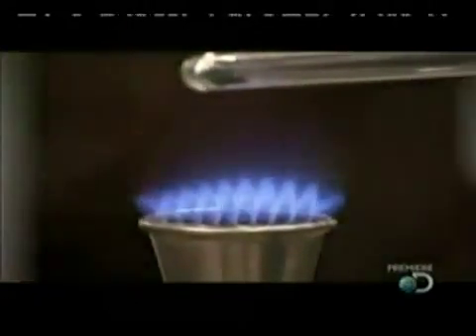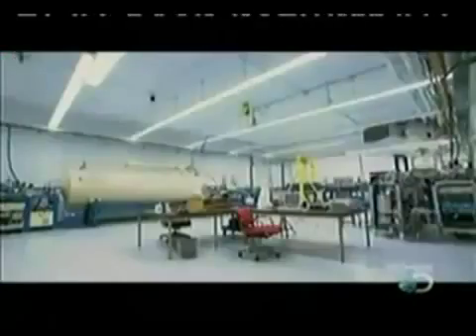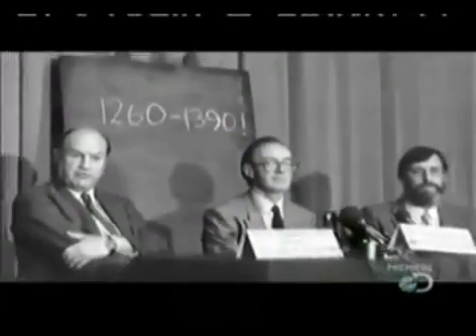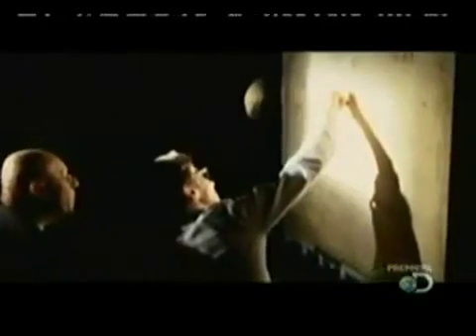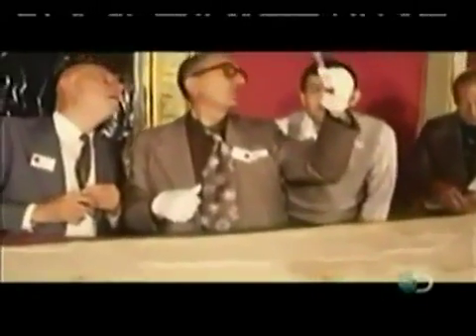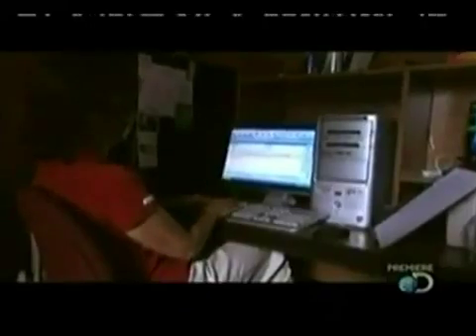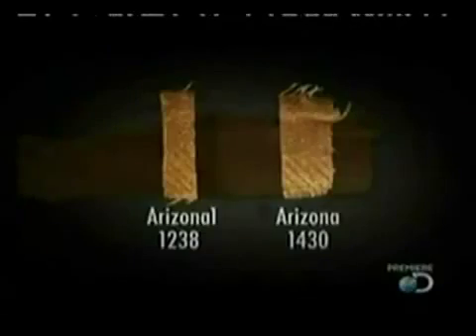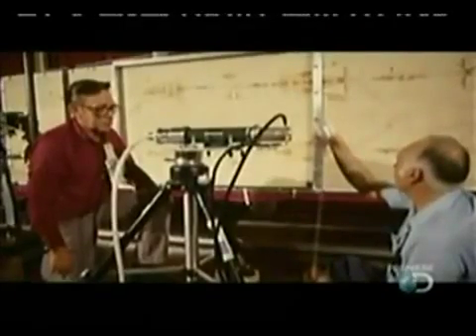Shroud of Turin, Part 3 of 5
Documentary: Shroud of Turin, Part 3 of 5